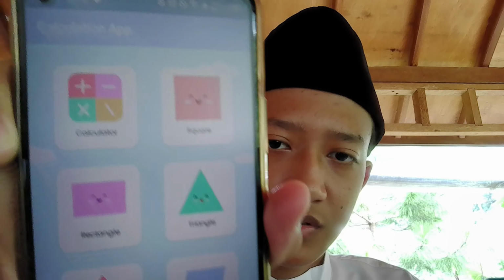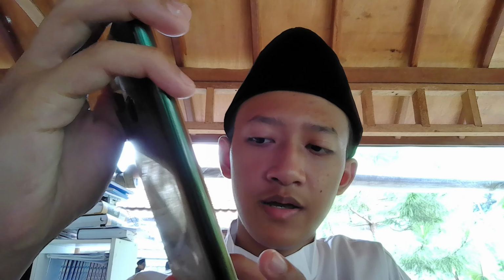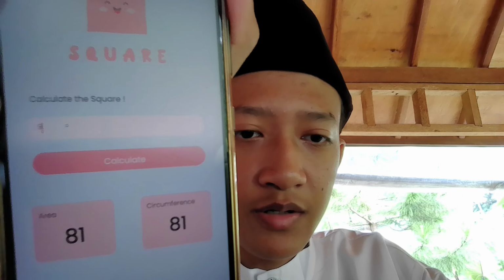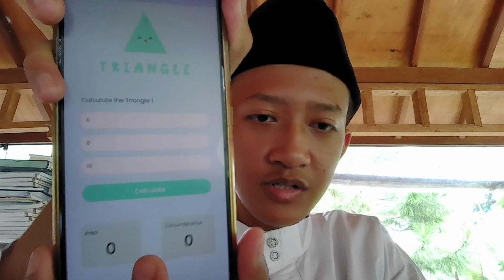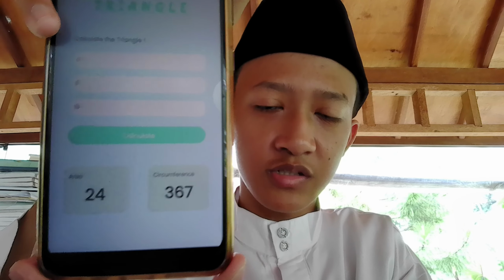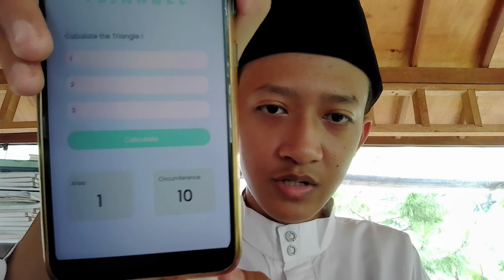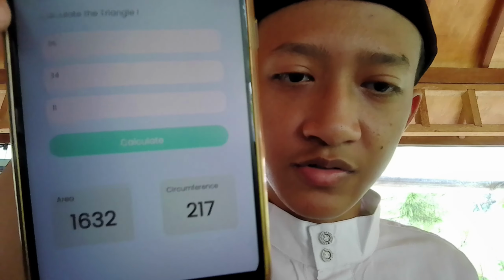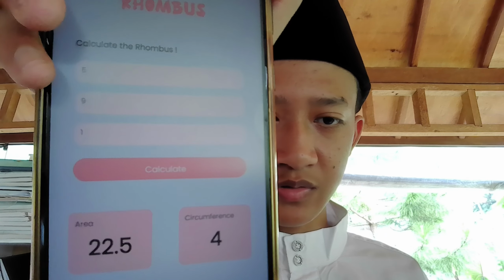Demo Calculator App | Fauzan Muhammad | 9A